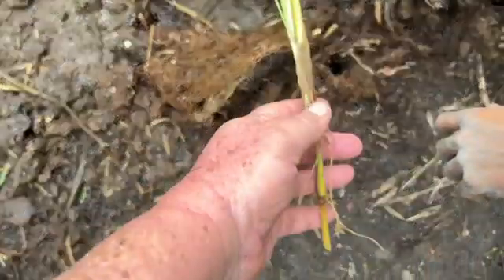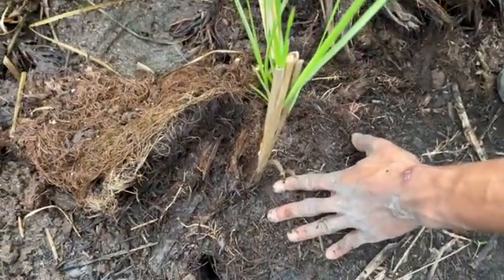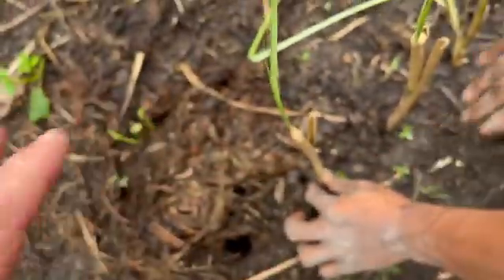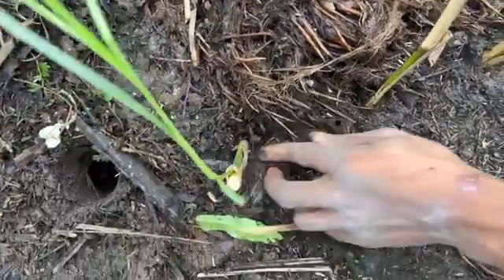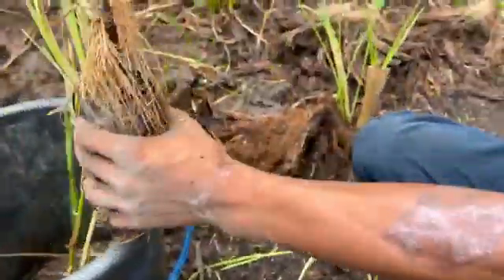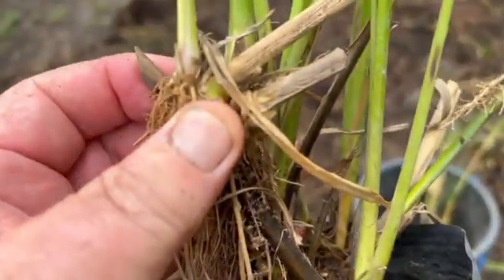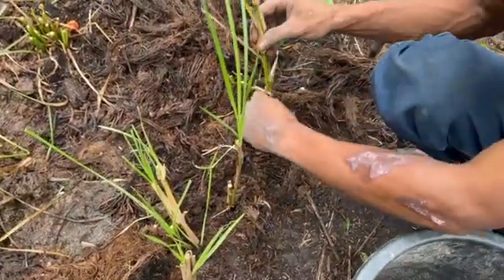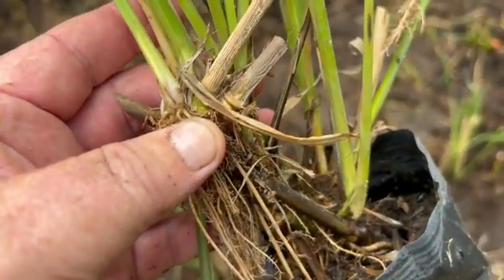we are PLANTING VETIVER BAMBOO GRASS CUTTINGS. VETIVER BAMBOO IS THE BEST BUY. SAVE YOUR SOILS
WORMS TECHNOLOGY SOLUTIONS©️   (WE HAVE OVER 2,900+ VIDEOS UP TO 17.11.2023)

SABAHAN VETIVER GRASSROOTS MOVEMENT TO PREVENT LANDSLIDES AND RECOVER WITH GREEN ENVIRONMENTAL VETIVER GRASS SOS SOLUTIONS
Climate Crisis Solutions (VETIVER TECHNOLOGY SOLUTION'S ©) Impact on Solving GLOBAL WARMING PROBLEMS
Carbon Sequestration Vetiver Grass has the ability to capture, and store carbon dioxide from the atmosphere.
Solving GLOBAL CLIMATE CHANGE PROBLEMS (VETIVER TECHNOLOGY SOLUTION'S ©)

 (40 years of Vetiver technology experience VETIVER C.S.R. Projects) (VETIVER GRASS research and Development R&D) We are the largest VETIVER GRASS PLANTATIONS
VETIVER PLANTATIONS©️
Global consultants for   / SRIOrganicRice/ SRI ORGANIC RICE.COM
Published by SOS Organic Fertilizer.com ©️ SOS ORGANIC FERTILIZER SDN BHD 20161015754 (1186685-X) Research division R@D
Our Research division R@D SOS ORGANIC FERTILIZER SDN BHD 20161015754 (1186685-X)
vetiver¬_technology_solutions
vetiver¬¬_technology_solutions